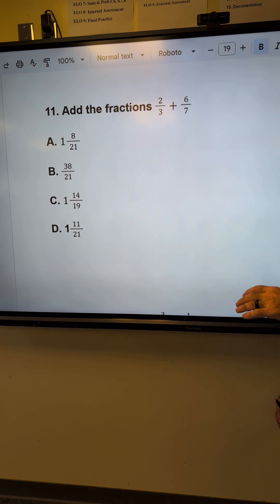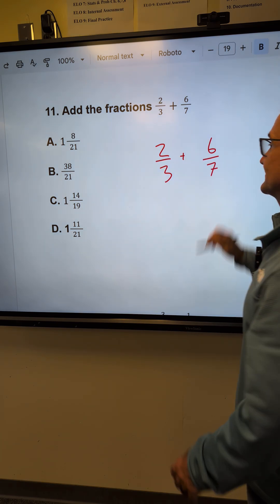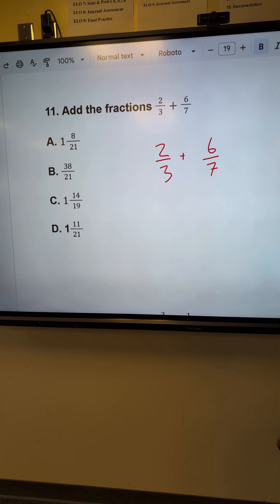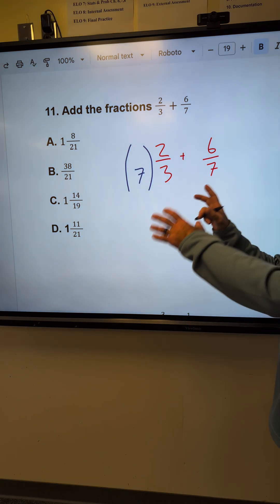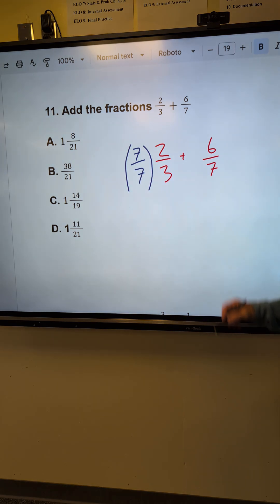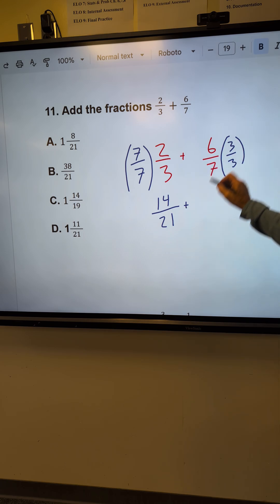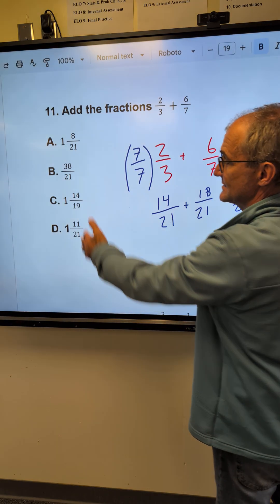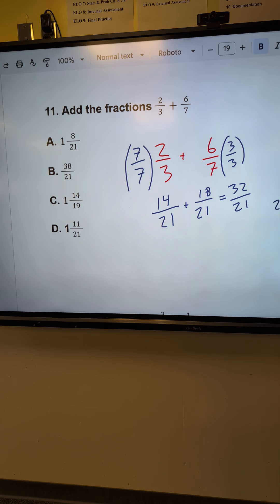ASVAB Adding Fractions 2/3 + 6/7